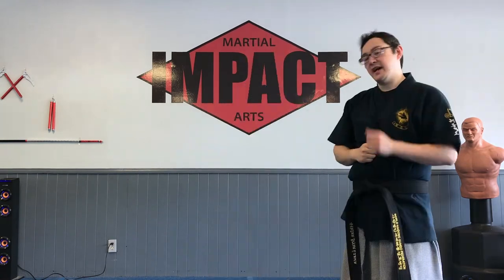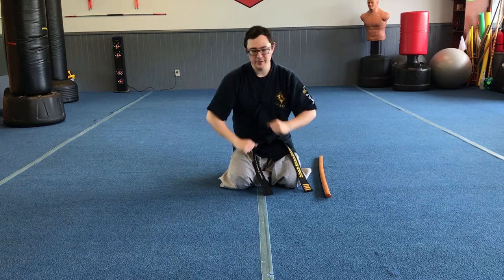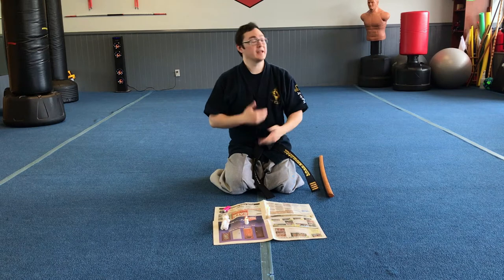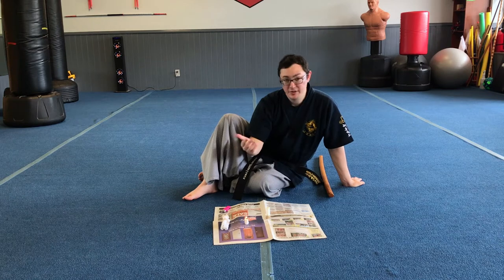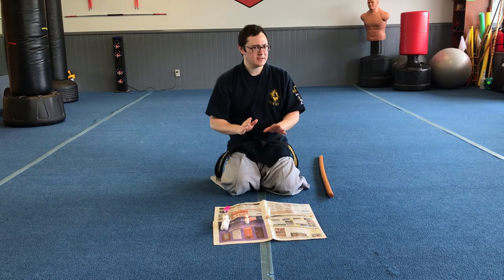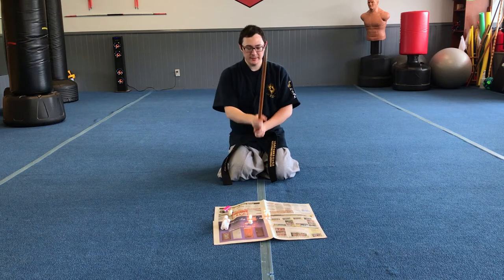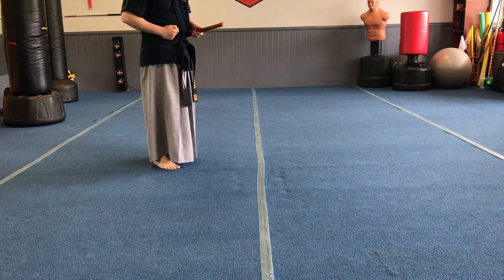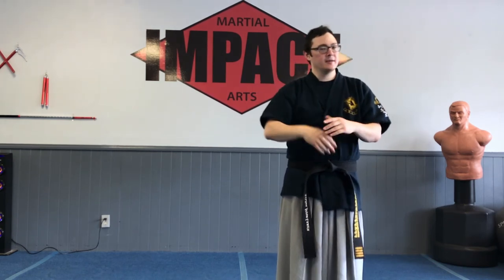Candle Snuffing- Haidong Gumdo Skills Drills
Candles can be one of the more frustrating skill drills, but there are a few things that can help.